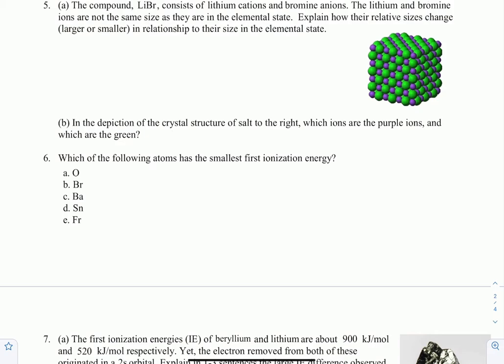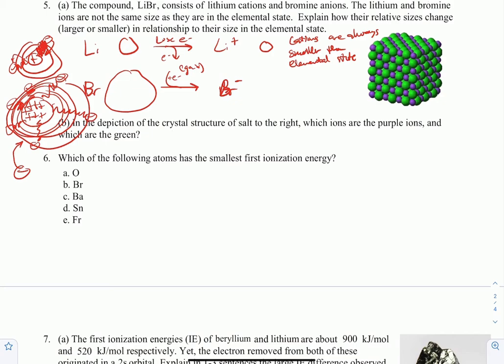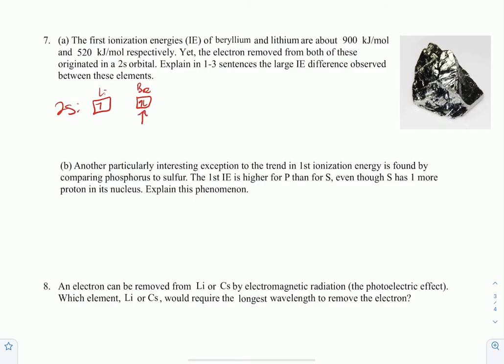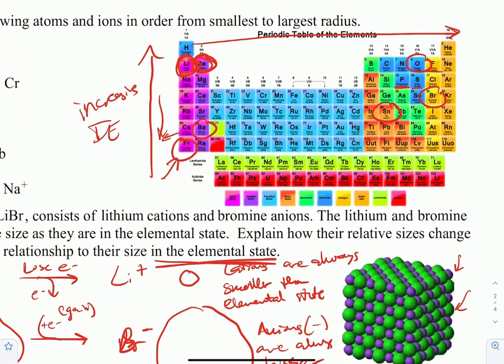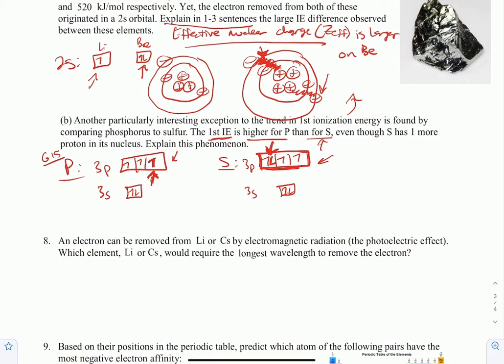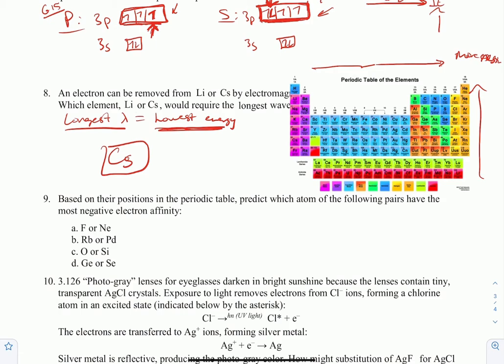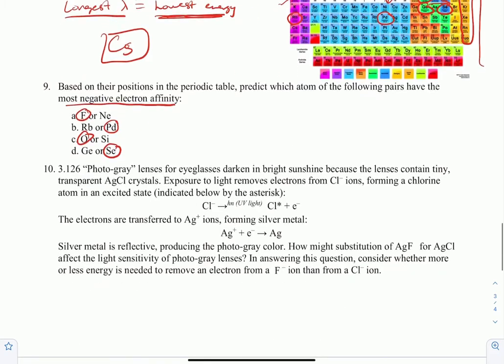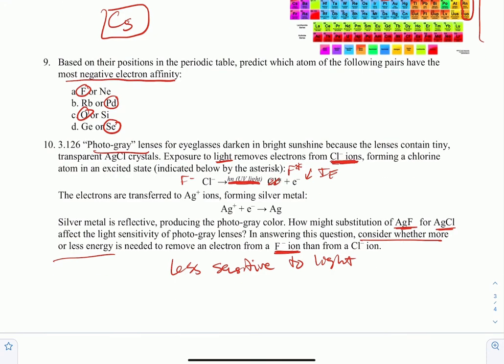Problem Set 9 - Periodic Table & Trends Part 2 (5-10)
Here we run through applications of periodic trends.